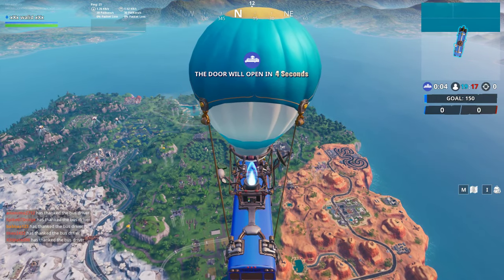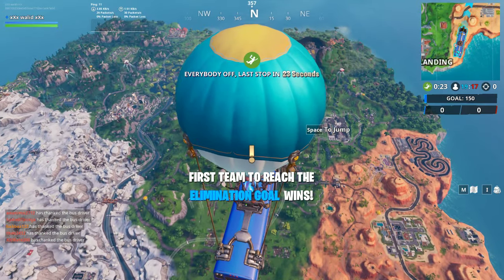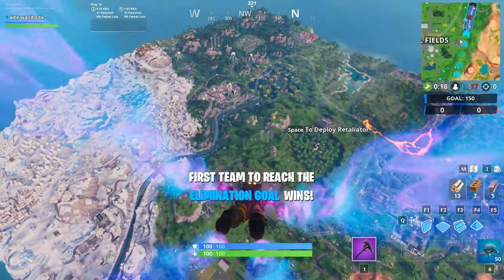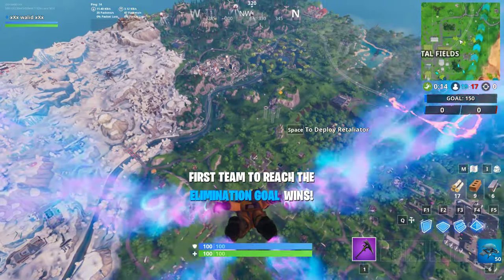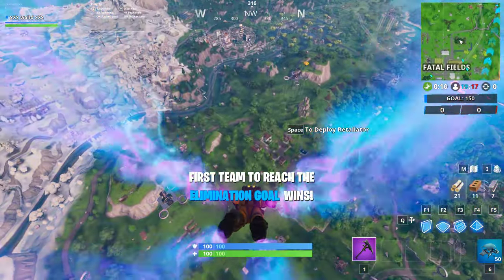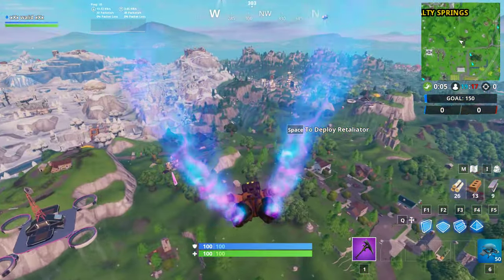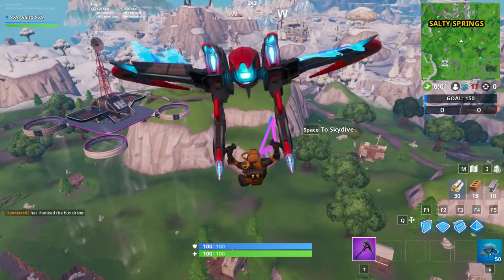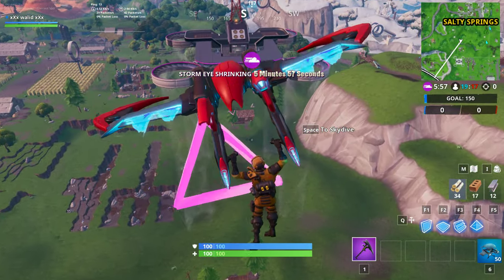Fortbyte 67 accessible by flying retaliator glider rings southen sky platform